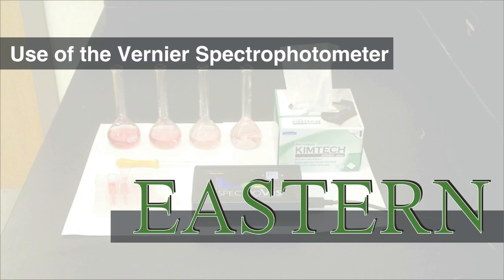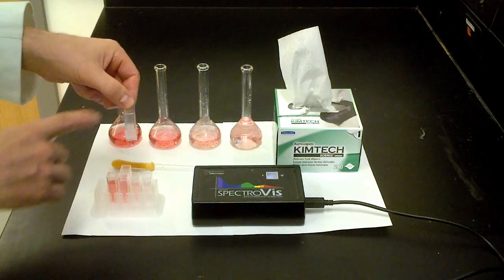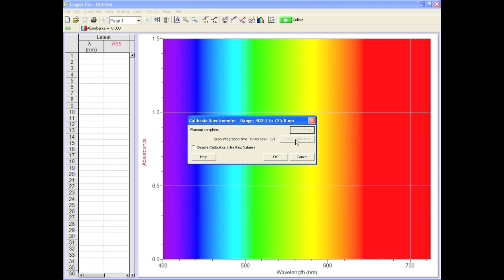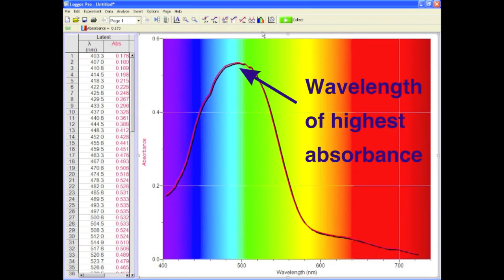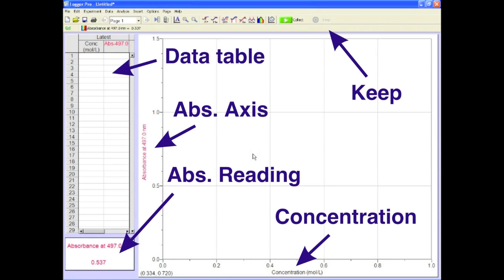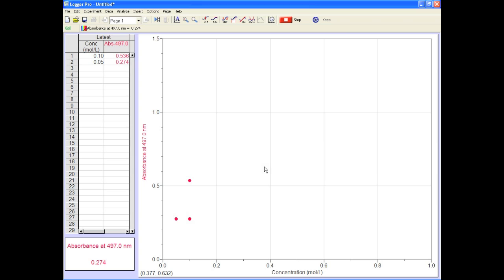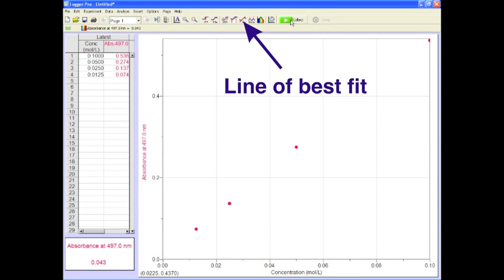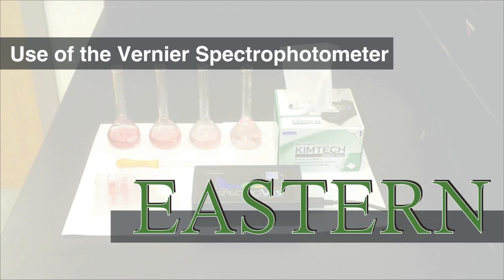Use of the Vernier spectrophotometer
A short video describing the use of the Vernier spectrophotometer